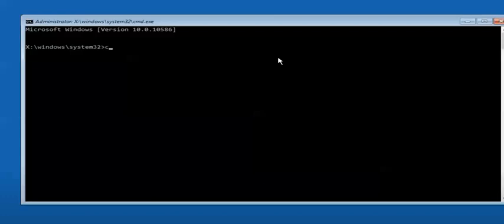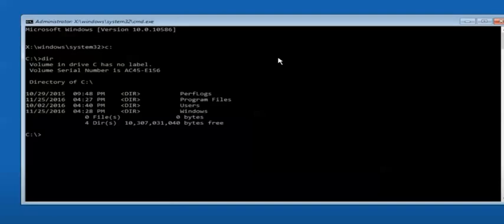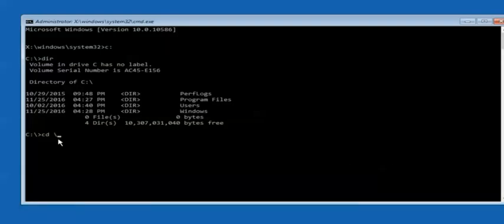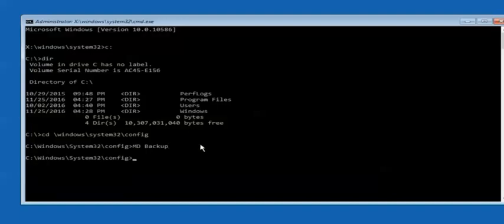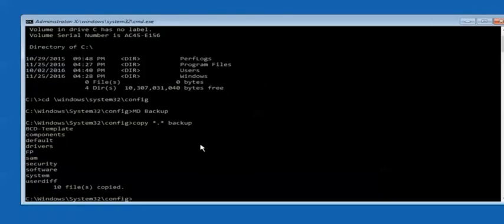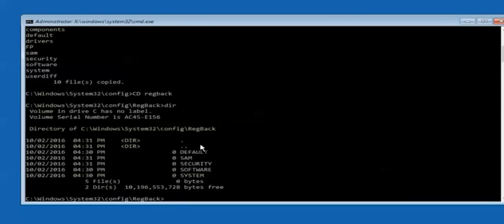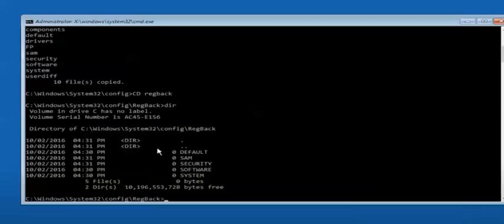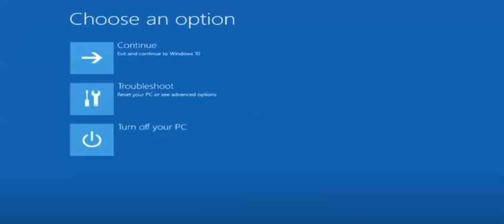Escape the Loop: How to Fix Windows 10 Automatic Repair Loop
🚀 Best WordPress Hosting Stuck in the dreaded Windows 10 Automatic Repair Loop? Fear not! In this comprehensive guide, we walk you through step-by-step solutions to break free from the loop and restore your system. Whether you're facing startup issues or constant restarts, we've got the fix. Watch now to regain control of your Windows 10 PC and bid farewell to the frustrating loop.

When Automatic Repair your PC did not start correctly issue occurs, you can try the solutions in the tutorial above to solve the problem by download and booting the media creation utility to a DVD or USB device. They can also help to fix Startup repair cannot repair this computer automatically error.